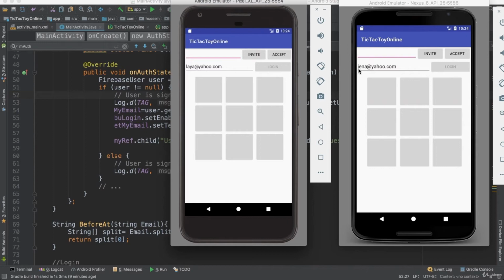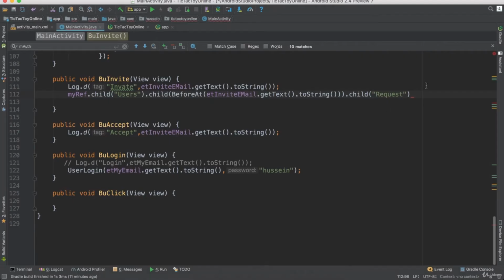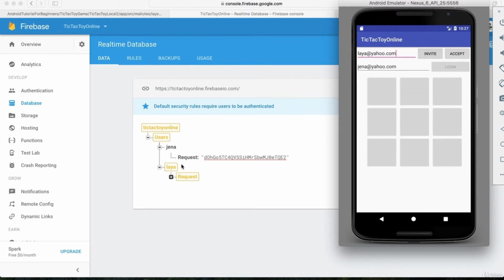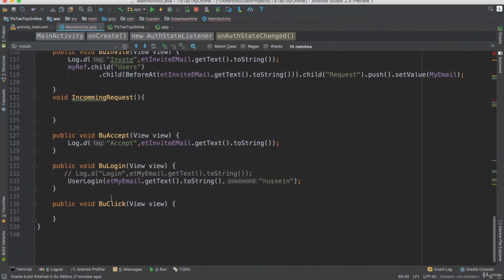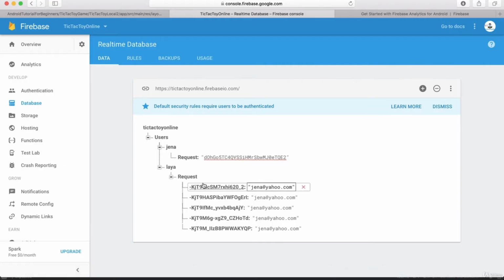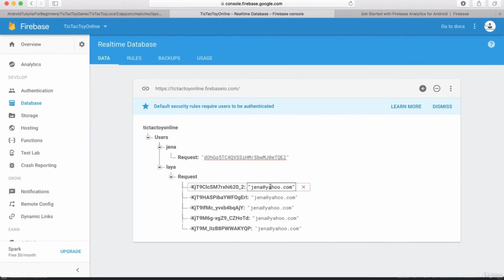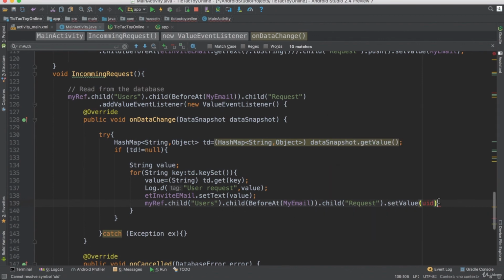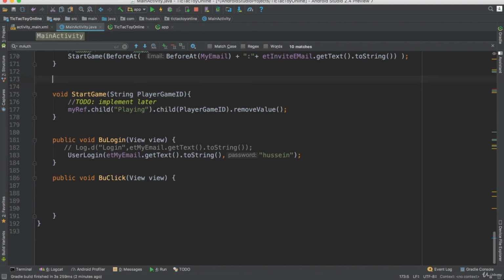How to send and accept game invitation | The Complete Android App Development | Part 108